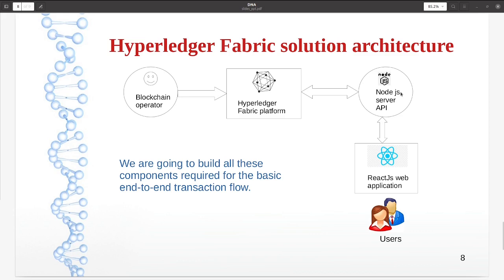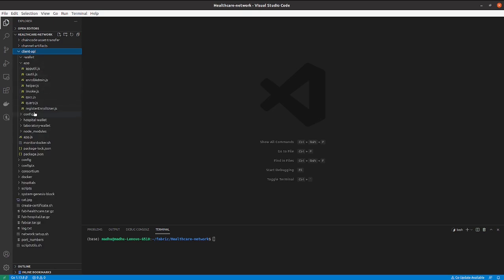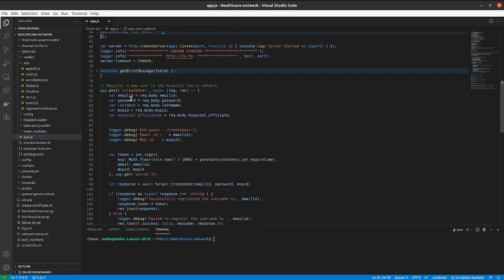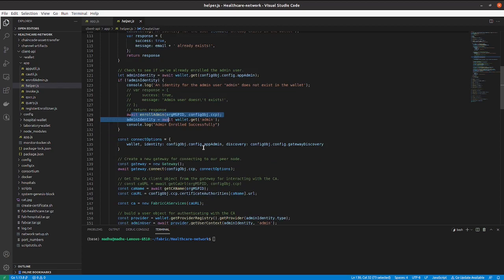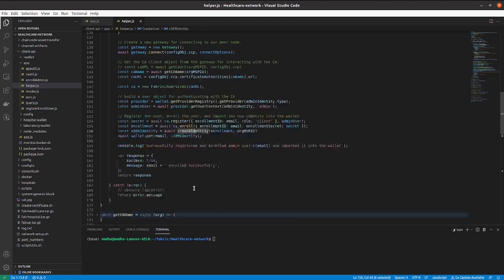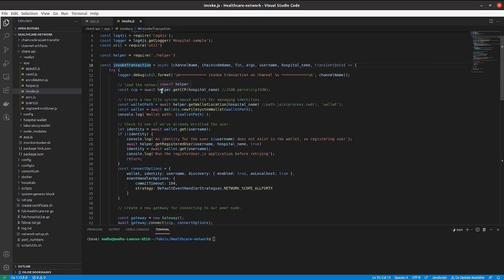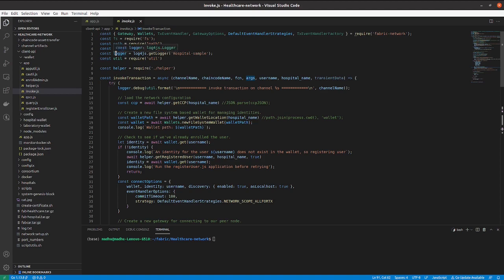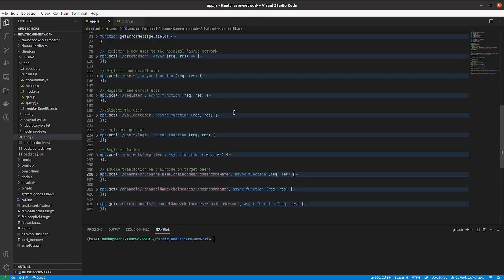Part 4: How to develop Server API for Hyperledger Fabric using Node JS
Server API walkthrough.